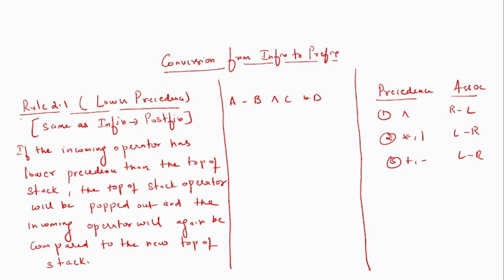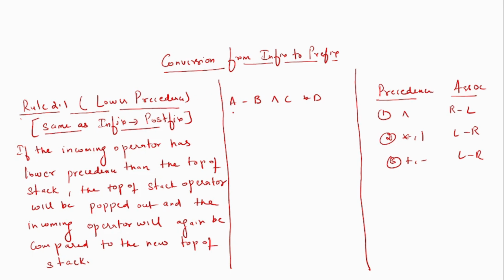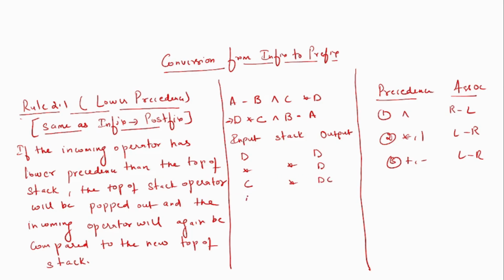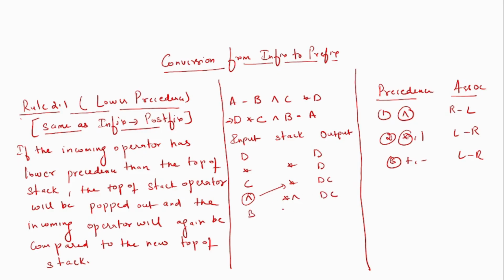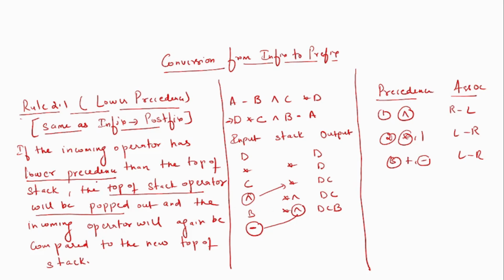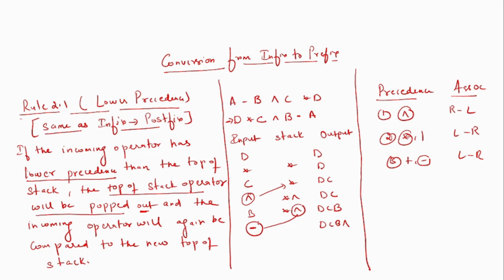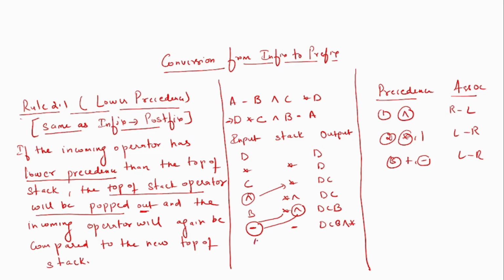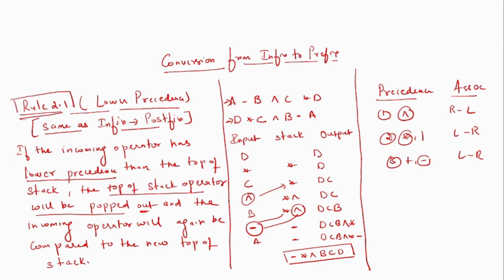Infix to Prefix | Rule-2.1 | Stacks | Data Structures and Algorithms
Rule 2.1 states: If the incoming operator has less precedence than the operator at the top of the stack, then the operator at the top of the stack is popped out. After popping, the incoming operator is compared again with the new top of the stack, and the process continues until the condition is satisfied.

What you’ll learn in this video:

The extended logic of Rule 2 in expression conversion

Why repeated comparisons with the new top of the stack are necessary

Step-by-step example of applying Rule 2.1

How Rule 2.1 helps in correct evaluation of infix to prefix conversions

This session is part of our Infix, Prefix, and Postfix Conversion Rules series for Data Structures & Algorithms (DSA). It is highly useful for students, programmers, and interview preparation.

🚀 Don’t forget to explore the entire playlist for mastering all the rules of expression conversion.